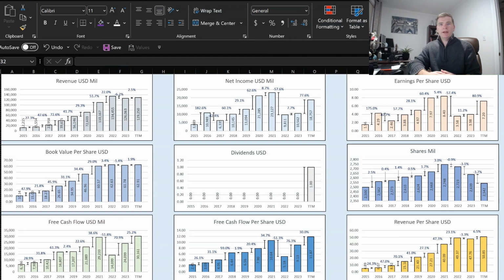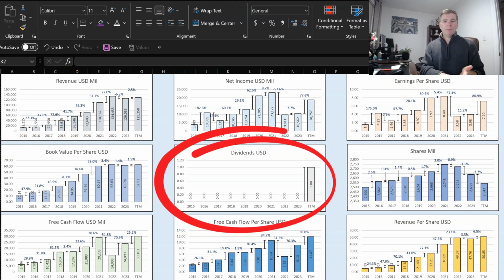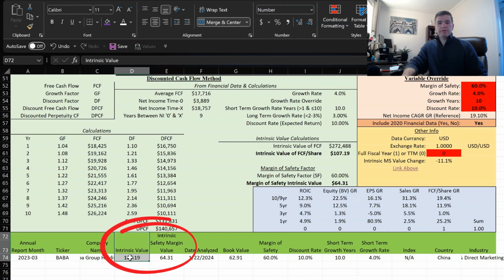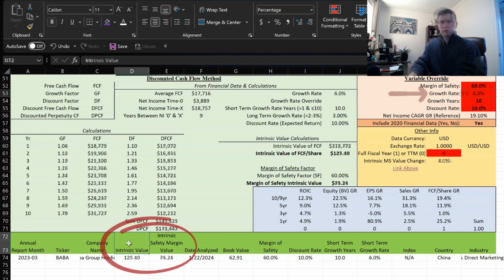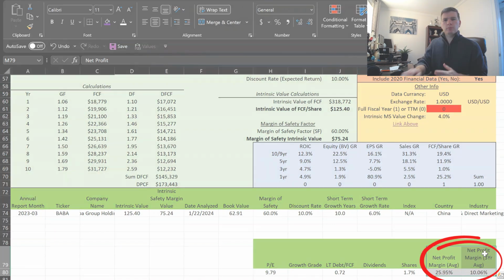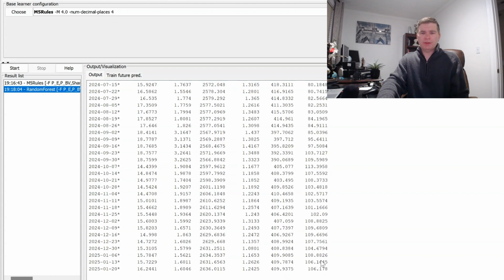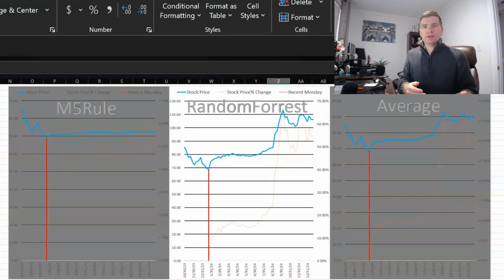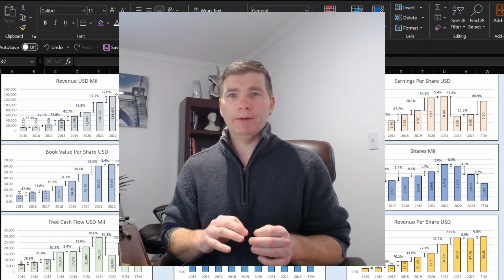Alibaba (BABA) Great Opportunity With Political Risk. BABA Valuation & Machine Learning Forecast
Alibaba (BABA) stock price is at the lowest since 2016, is this the time to buy in or is the too much risk involved with the US and China relationship? Walkthrough my stock valuation and machine learning to forecast the stock price movement over the next year.

00:00 – Intro
00:39 – Financials
03:30 – Stock Valuation
05:58 – Other Financial Datapoint
07:04 – Computer Modeling Stock Price Forecast
11:05 – Recap & Final Thoughts

The intrinsic values presented here serve as informational guidance and should not be solely relied upon for evaluating a company or making investment choices. Just like any investment endeavor, conducting thorough research, comprehending associated risks, reviewing financial reports, and seeking advice from investment experts, if needed, are essential steps before making any investment decisions.

The intrinsic value provided are for assisting investors in:

1. Comparing intrinsic values to their valuation.
2. Saving time identifying undervalued companies.
3. Avoiding overpaying too much for a stock.

For more information regarding these values and for the latest updates

$BABA